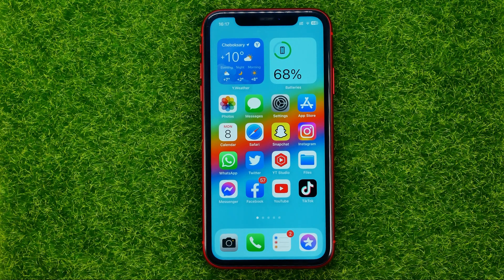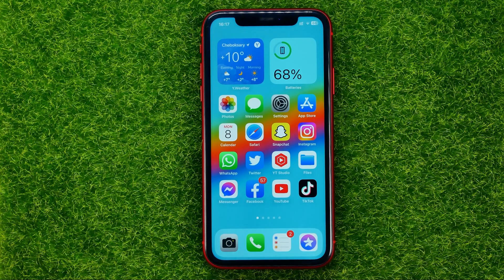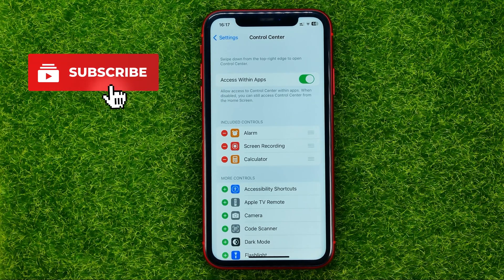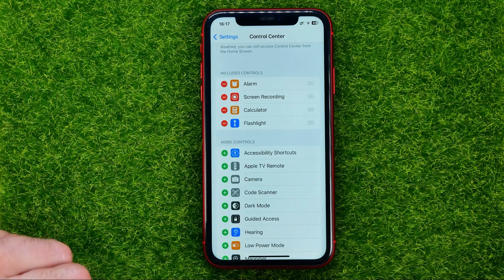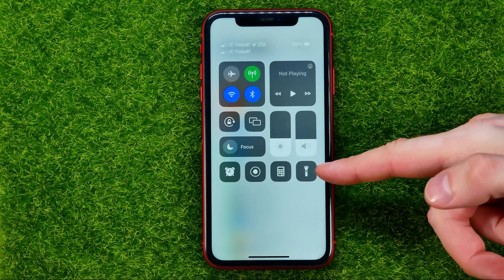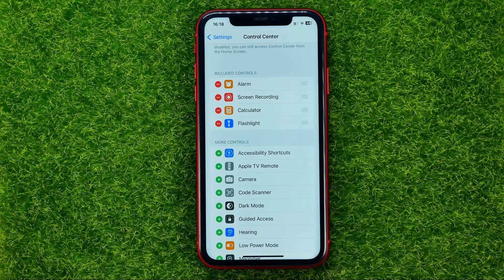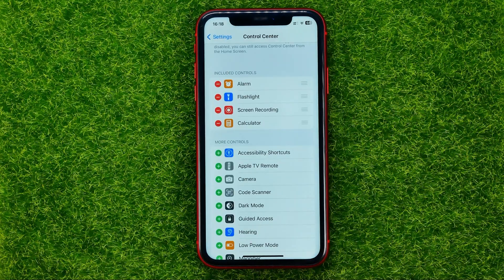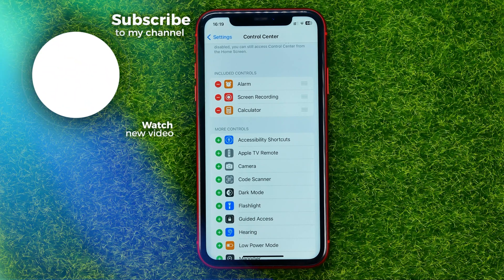How to Add Flashlight Shortcut to iPhone Control Center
If you are looking for a video about how to add alarm shortcut to iphone control center, here it is!

00:00 - Intro
00:24 - How to add flashlight shortcut to iphone control center